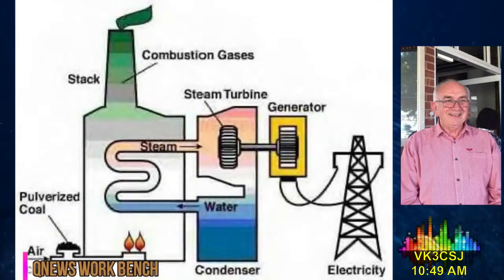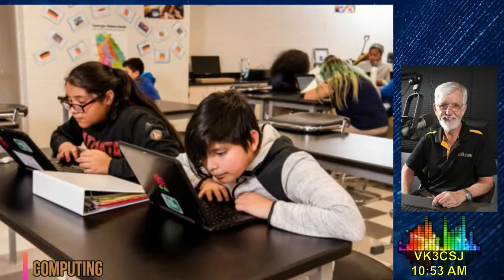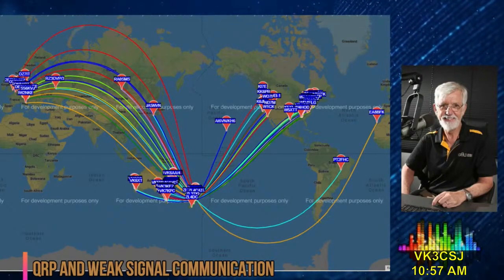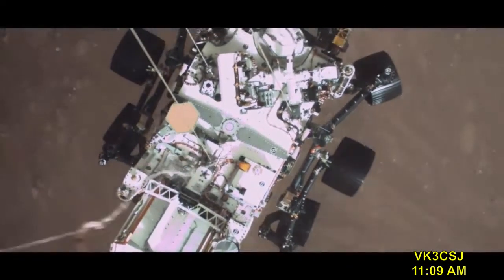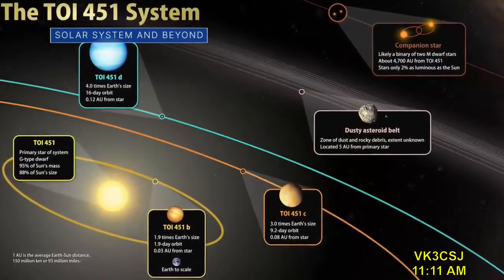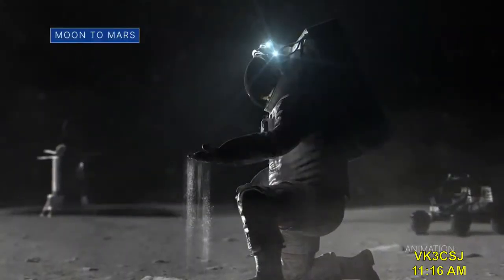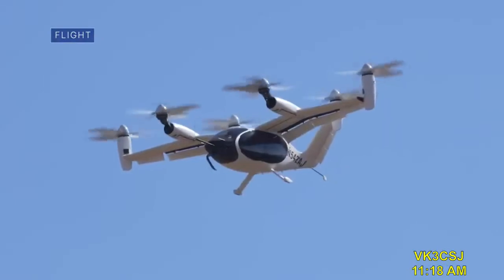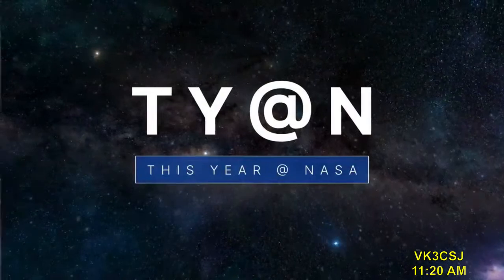Astronomical Society of Victoria Weekly Broadcast